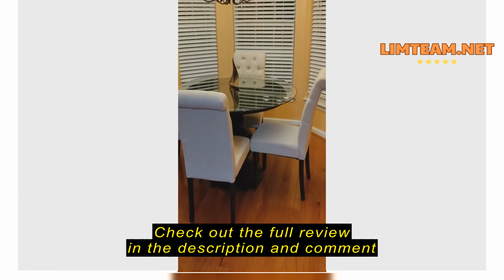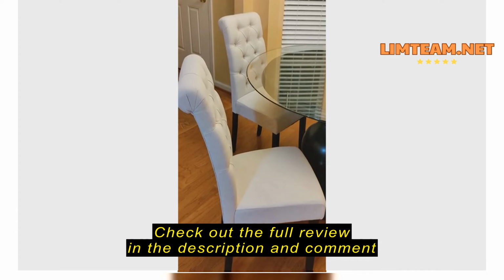Review COLAMY Tufted Dining Room Chairs Set of 4, Parsons Diner Chairs Upholstered Fabric Side Kitch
COLAMY Tufted Dining Room Chairs Set of 4, Parsons Diner Chairs Upholstered Fabric Side Kitchen Chairs with Solid Wood Legs and Padded Seat - Beige